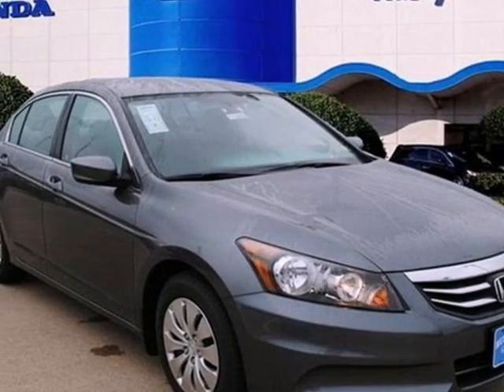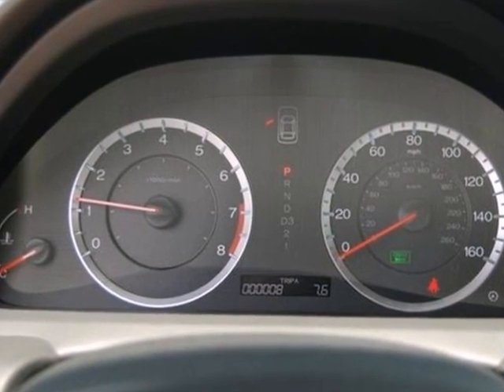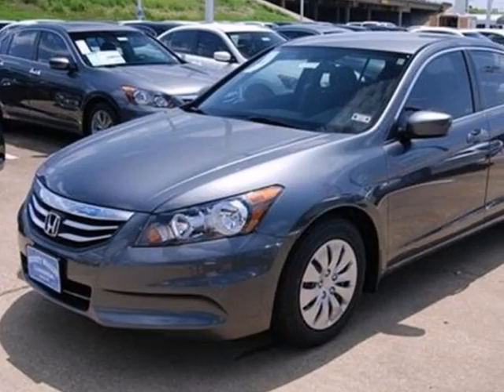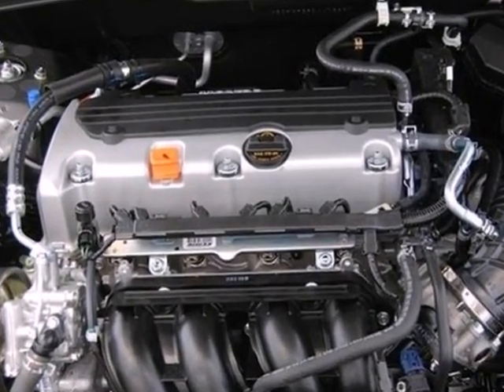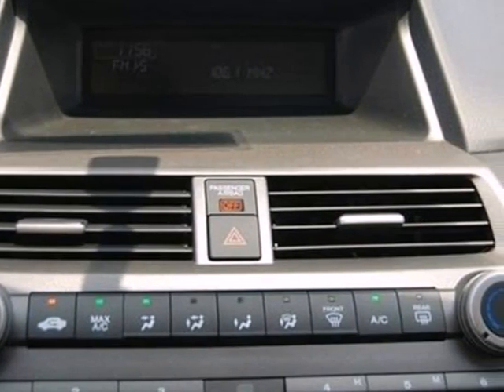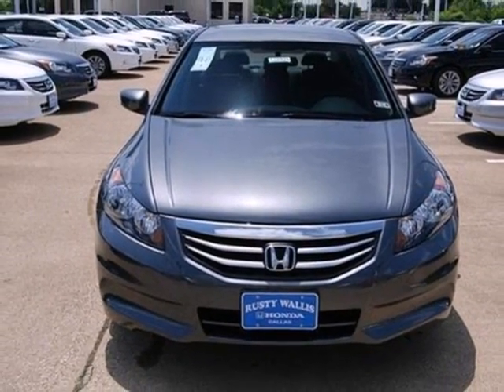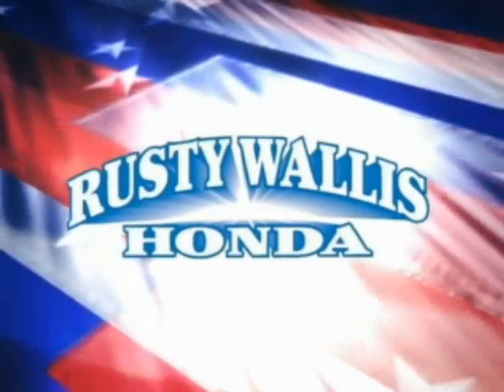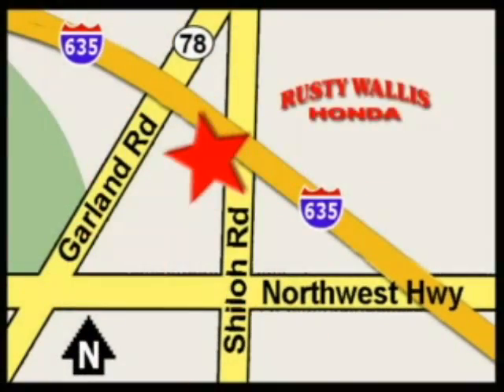2012 Honda Accord #122323 in Dallas TX Fort Worth, TX 75228 - SOLD